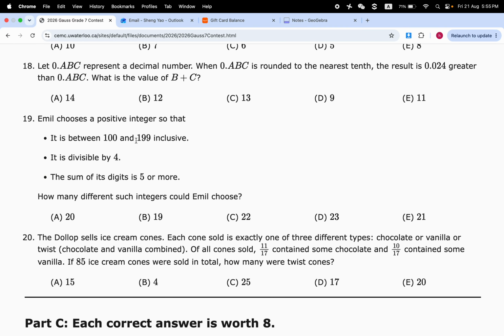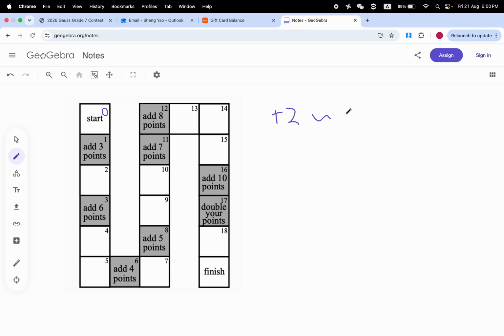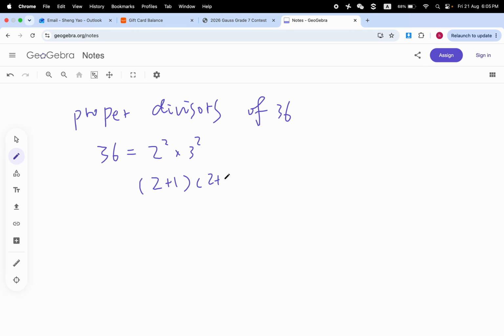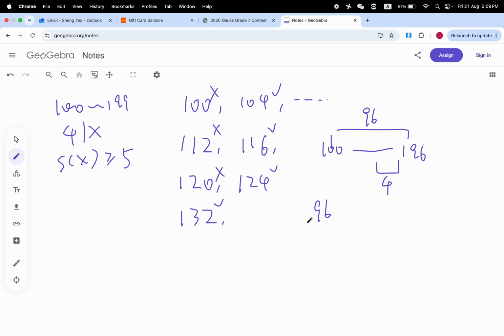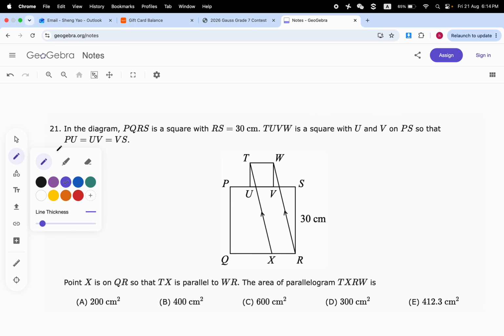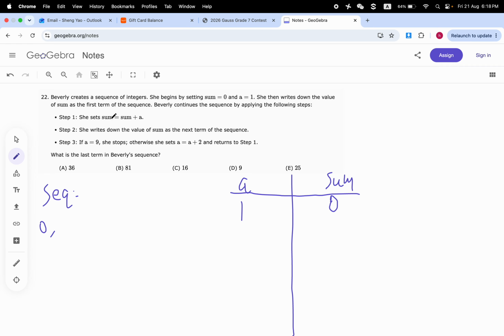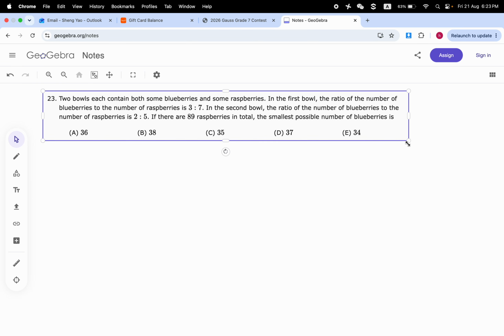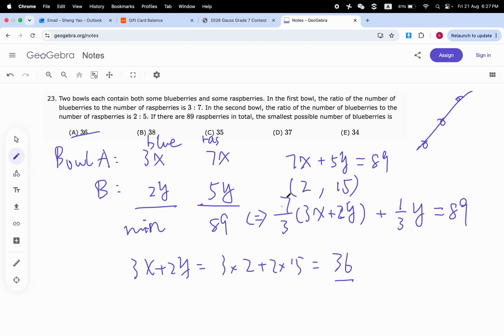Gauss G7 2026, Problem 14-23